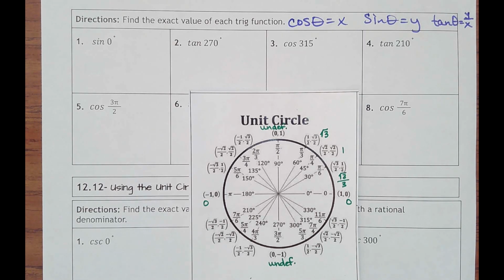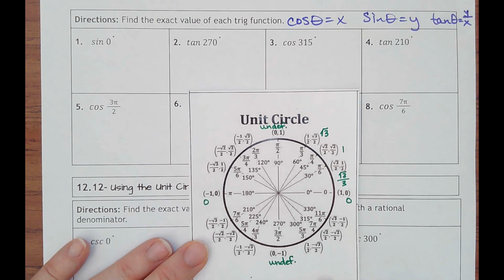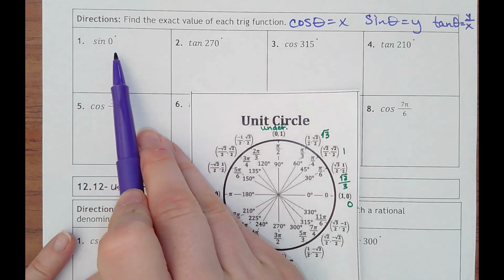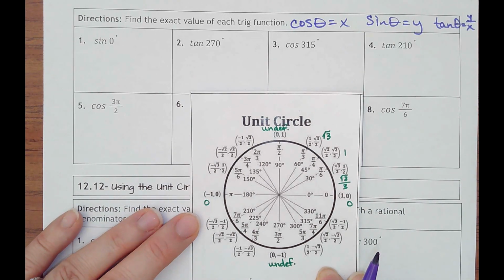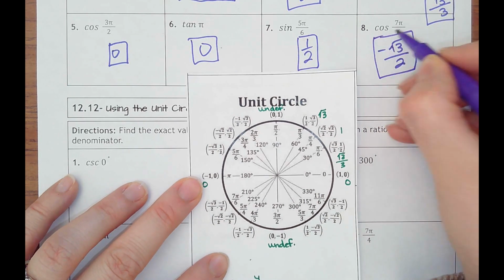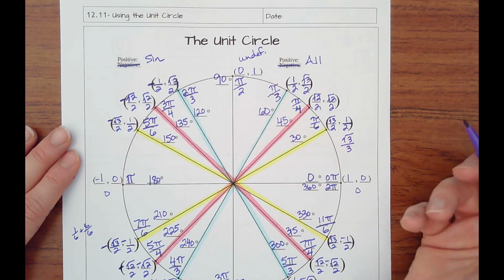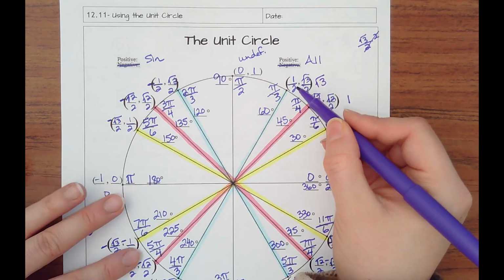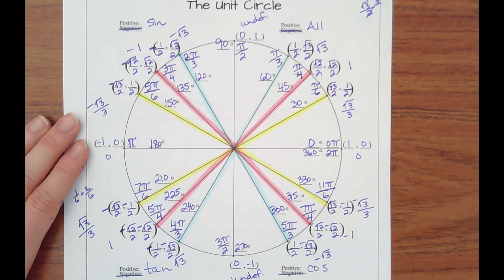12.11- Using the Unit Circle